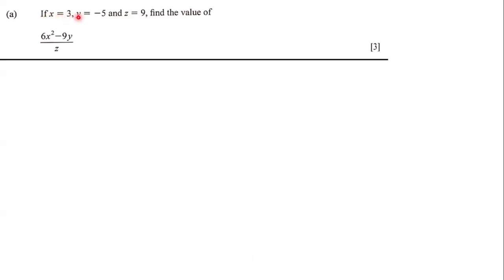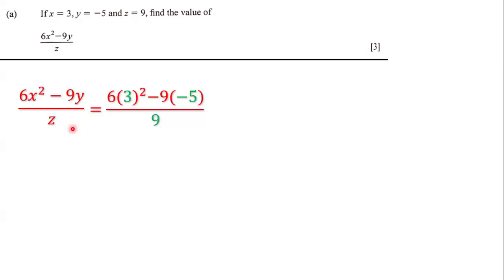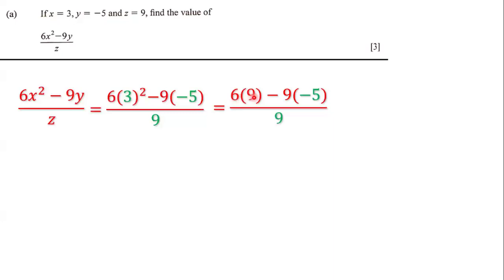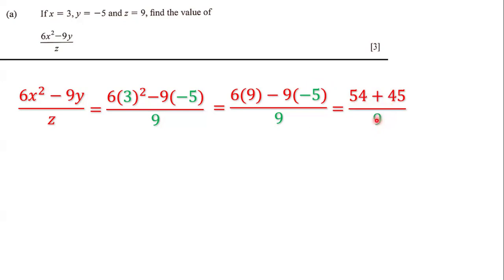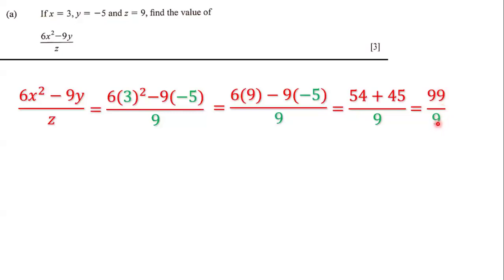Transposition and Substitution (3)